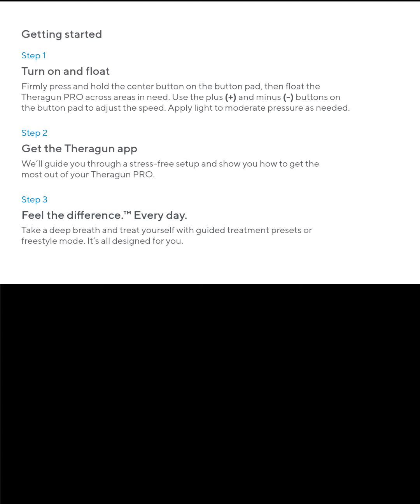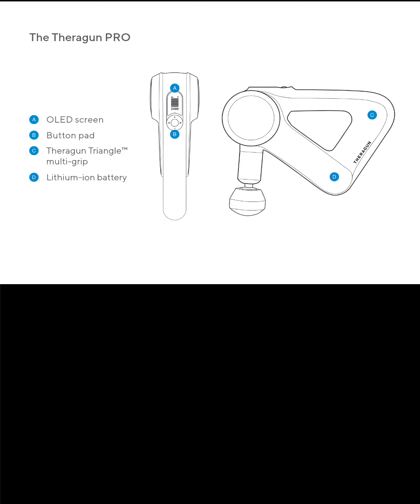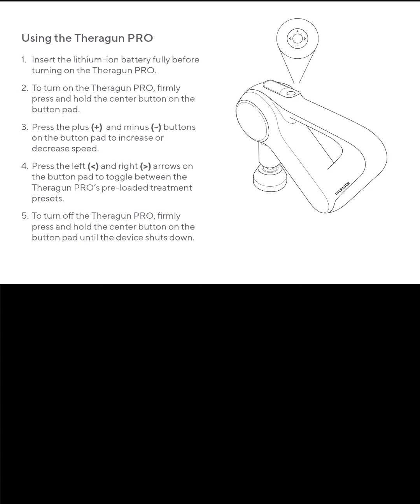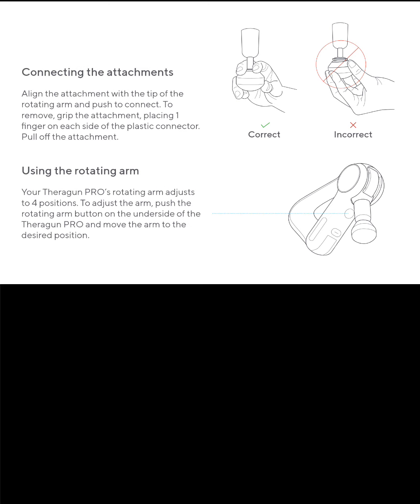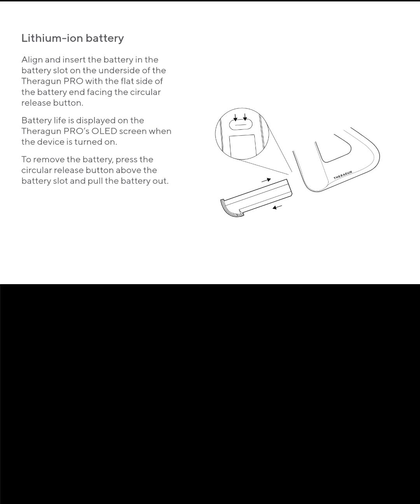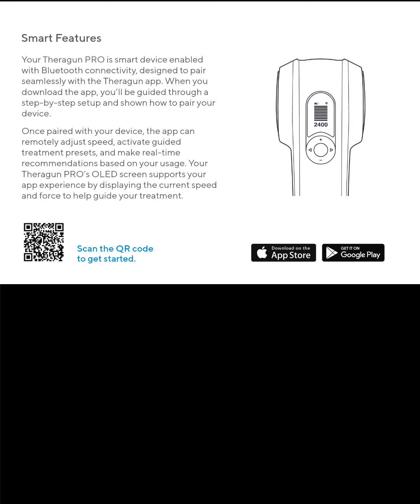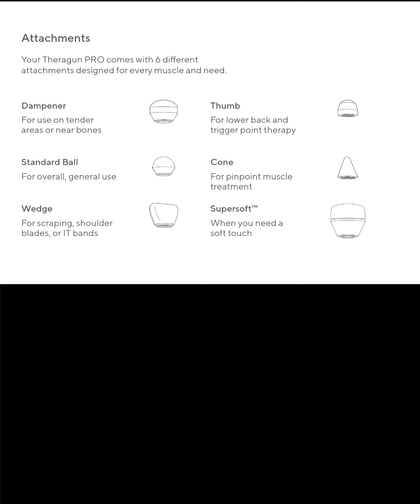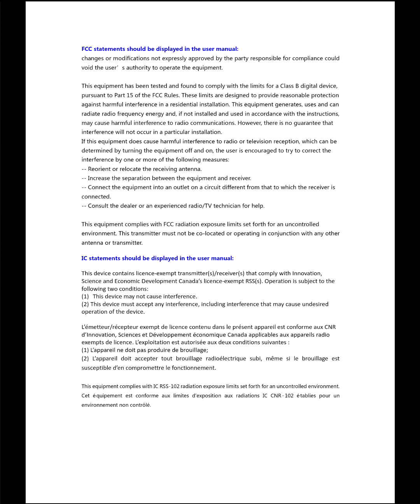Instruction Manual For Theragun Pro User Manual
How To Use Theragun Pro